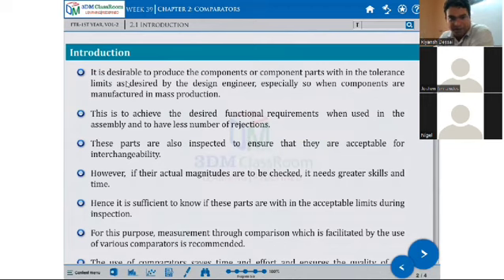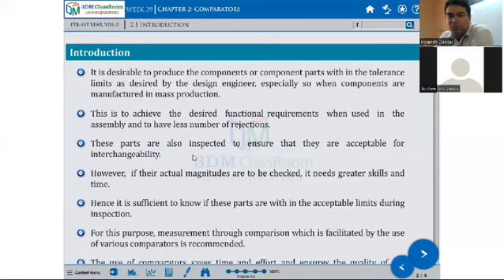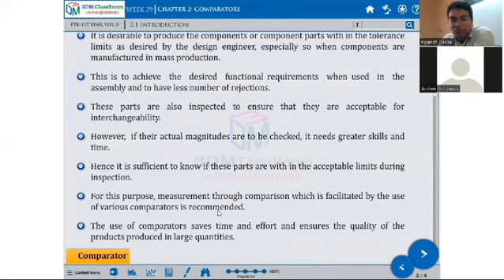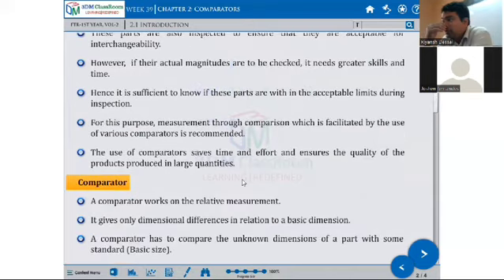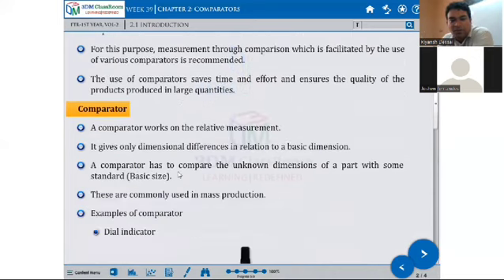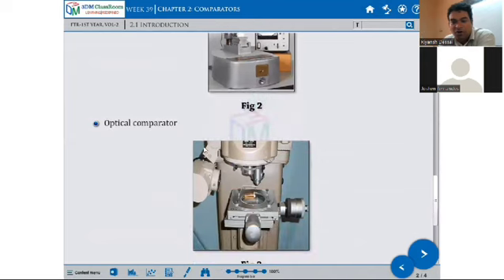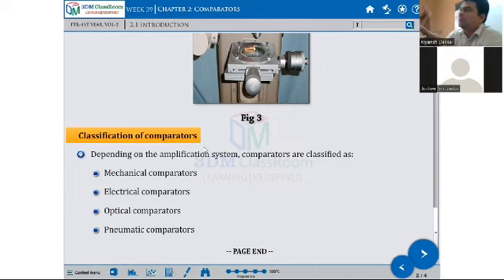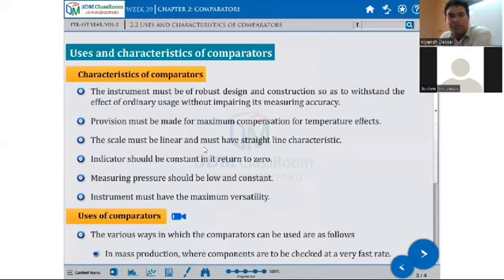Comparator dial test indicator -part 2